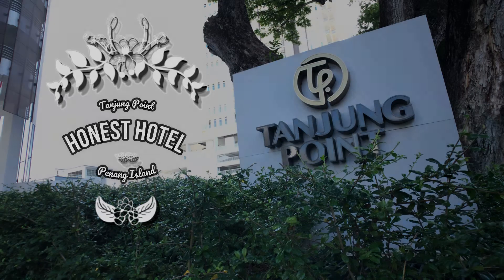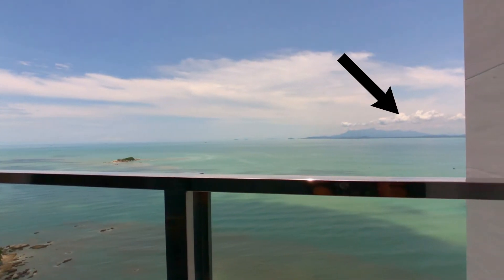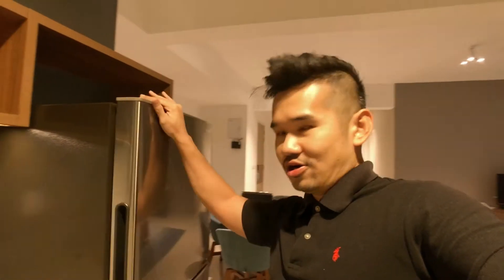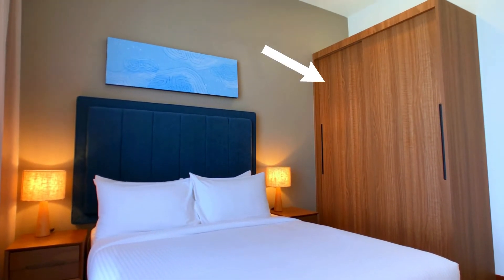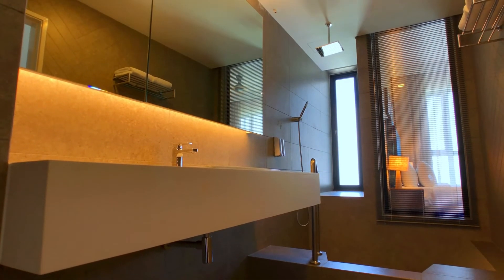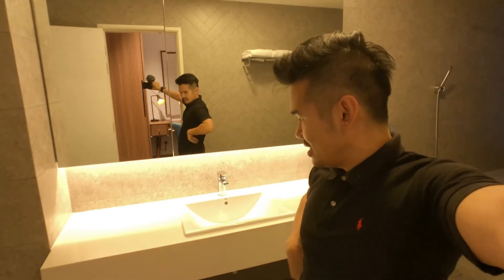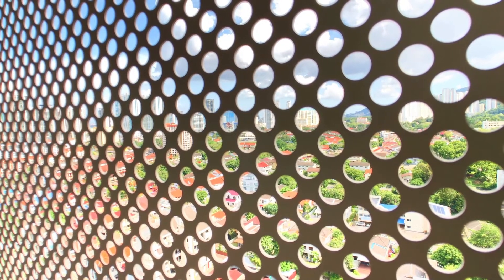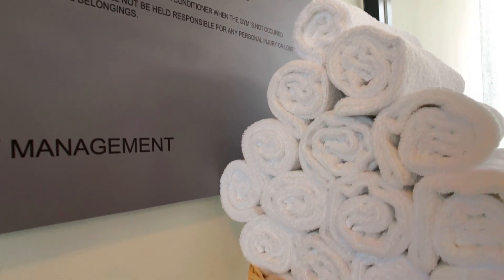Penang - Best View Accommodation | Tanjung Point Residences Review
🙋‍♂️Welcome to Honest Hotels!
The state of Penang consist of 2 areas, the mainland and the islands. We are staying at the main island for this episode taking full advantage of its natural wonders. What better way to enjoy than to get an accommodation right infront of the beach overlooking the ocean with mountainous horizon and clear blue sky.

Tanjung Point Residences is located north east of penang island along the beach of Tanjung Villa. With just 10 mins drive away from the ever popular Gurney drive and 20 mins from George Town, this is an idea place to be to escape the bustling city life while still being close enough to the action of what Penang has to offer. It surrounding residencial area offers plenty of places to eat, some famous ones and shopping malls for your convenience. You will also find the Paradise in Penang Avatar Secret Garden 15 mins walk away. The Escape Adventure Theme Park and Entopia Butterfly Farm are just 15 km away.

Tanjung Point Residences has 3 types of accommodations which includes studio apartment, 2 bedroom apartment and 3 bedroom apartment. Whichever you choose, all of the rooms are sea facing with a magnificent view. The studio apartment comes with a pantry with tea making facilities while the bedroom apartments has a full service kitchen for all your cooking needs. This residences has a modern interior design highly emphasizing on natural lighting and playfully colourful furnitures.

The building comes with a gymnasium on the 8th floor. It has an infinity pool overlooking the ocean, a partially covered kid's pool and small jacuzzi pool next to it. The kid's playground is located on the same 7th floor. There is a laundry room as all the units does not come with a washing machine. There is a vending machine available for purchase of drinks. A convenient stall with various daily necessities and food is located on the Ground Floor right outside the lobby. All this facilities are only accessible by staying residences with the use of a key card inside the elevators and entrances to certain areas.

Be sure to check out our episode for 5 Must Try Food at Penang :

Tanjung Point Residences
508, Jalan Tanjung Tokong, Penang, 10470, Malaysia